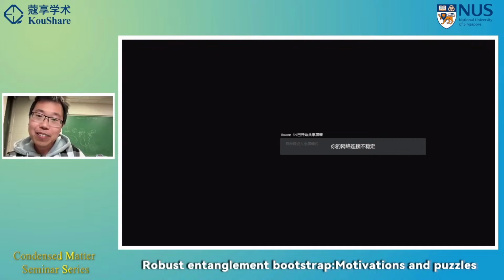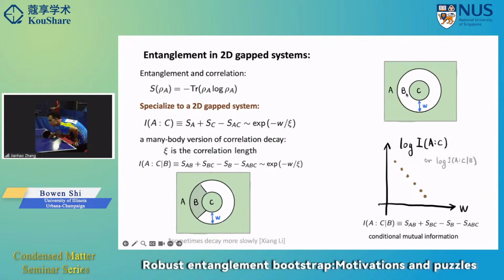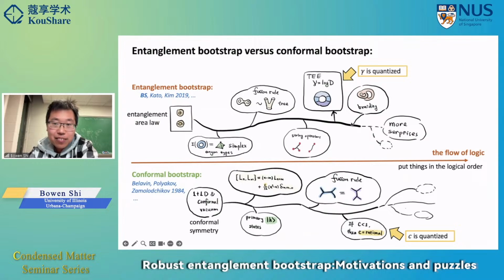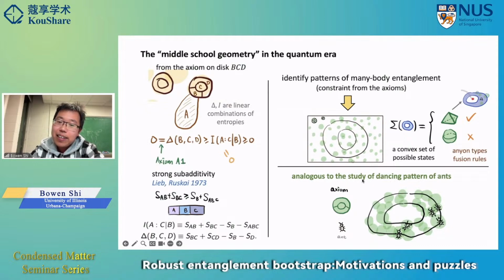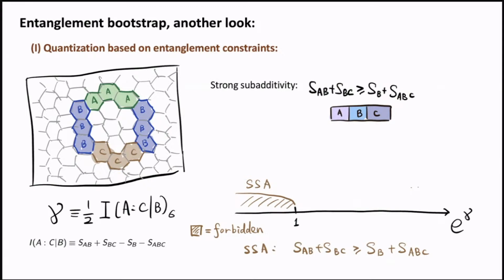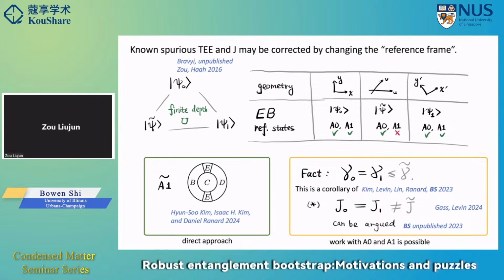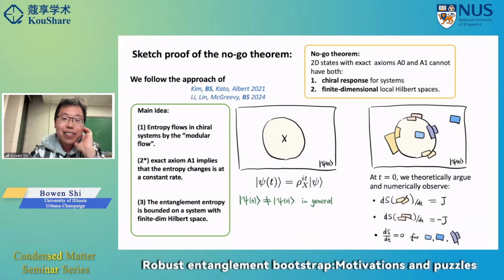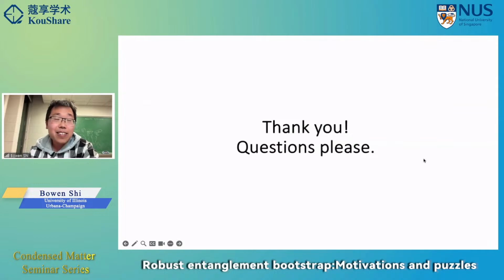Robust entanglement bootstrap: Motivations and puzzles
Title：Robust entanglement bootstrap: Motivations and puzzles
Time：March 25, 2025 09:00（Beijing）
Organizer：新加坡国立大学理学院物理系
Speaker：Bowen Shi（University of Illinois Urbana-Champaign）

Abstract:
 Entanglement bootstrap is the idea of using entanglement-based conditions to derive nontrivial constraints on quantum many-body systems. It provides nontrivial physical insights into the emergence of anyons and their fusion spaces in gapped many-body systems in 2+1D systems. More generally speaking, it is a candidate theory for explaining the emergence of TQFT in gapped systems and with a possible extension to CFT. In the context of gapped states, previous proofs were given in the context of exact entanglement area law. We explain the physical motivation to consider a robust version allowing the errors of the area law axioms, including a no-go theorem for accommodating chirality in finite Hilbert spaces. We discuss a few ongoing thoughts toward robustness, including open problems and partial answers.